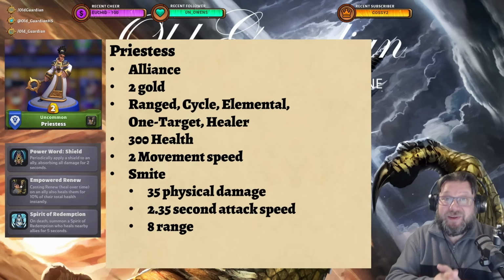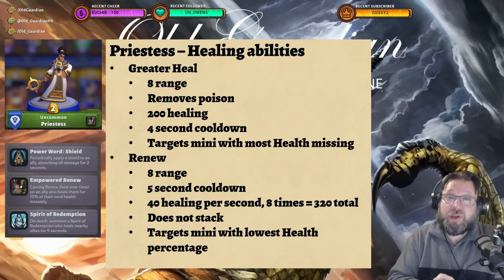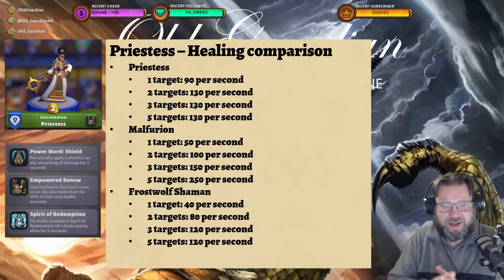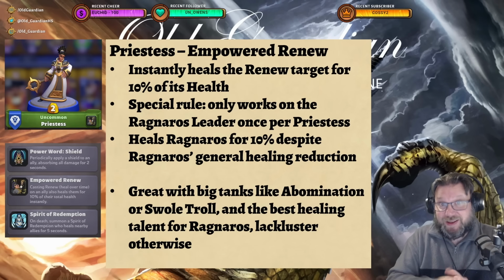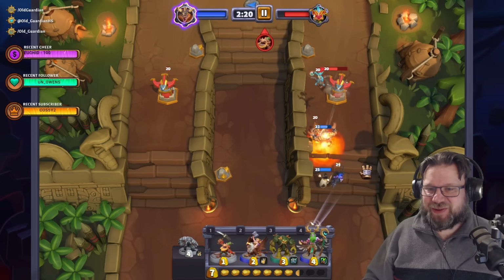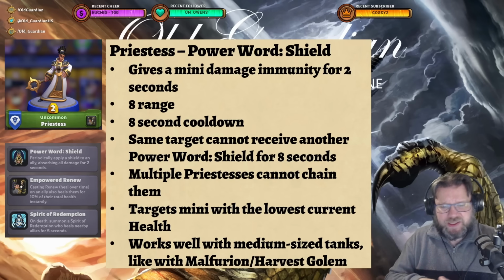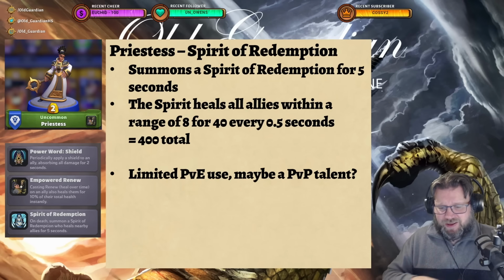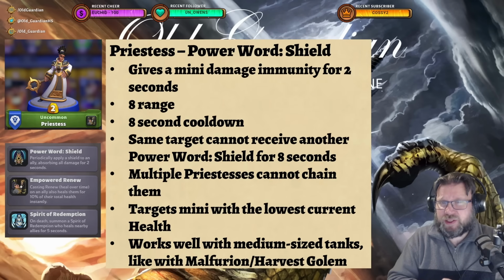The SECRETS of Priestess and Best Priestess Talents! Warcraft Rumble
In this video, I take a look at the new Priestess mini and what its best talents are: Empowered Renew, Power Word: Shield, or Spirit of Redemption?